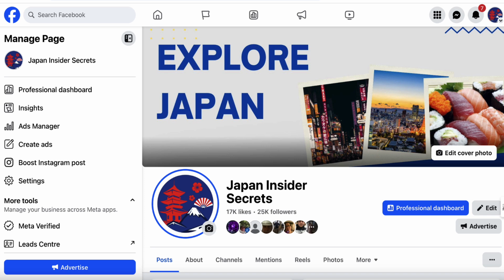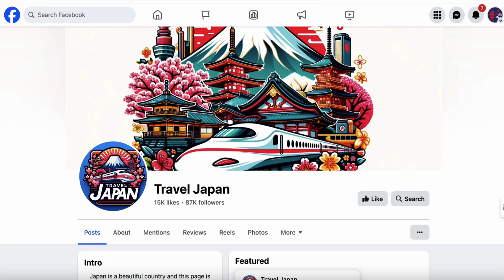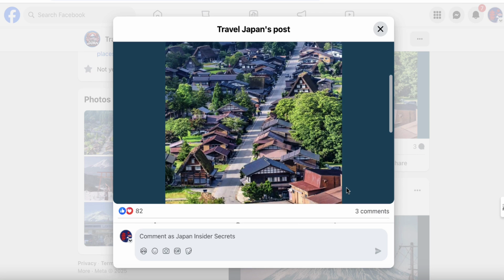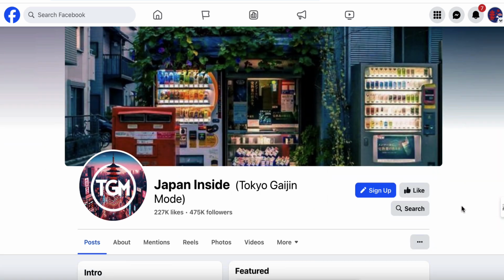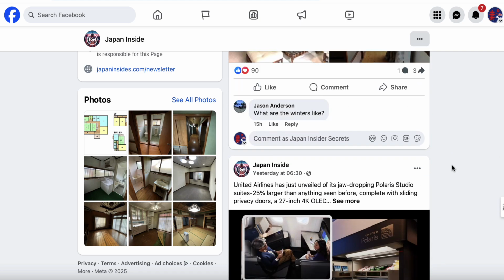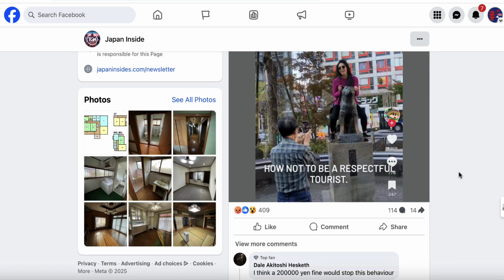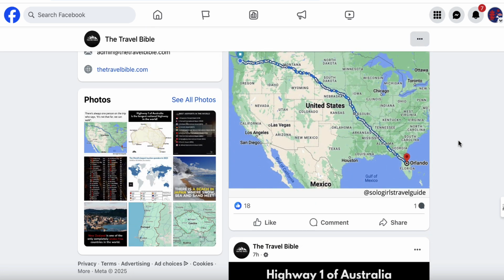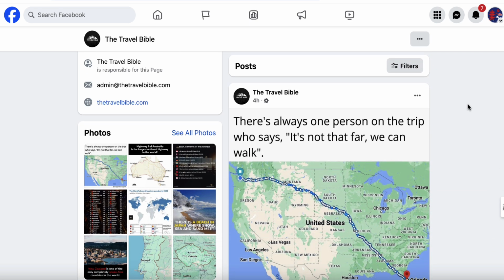Facebook Page Growth - Spy on Competitors the Right Way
Grab my Facebook traffic course if you're serious about Facebook page growth

In this video, I’ll show you a simple but overlooked way to research your competition that can lead to real, consistent growth.

No shady tactics. Just smart moves you can use today to improve what you post, who you target, and how you grow.

Perfect if you’ve been stuck or feel like you’re spinning your wheels.

My Training Courses:

1. Get Premium PLR

2. Master Video Marketing

3. Email Marketing

4. Social Media Traffic

5. Build Your First YouTube Channel

6. Pinterest